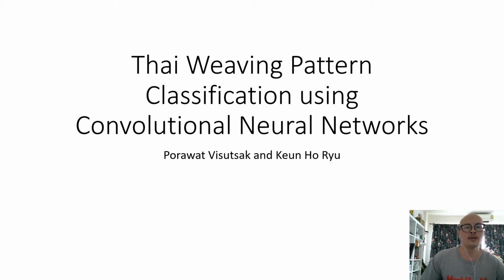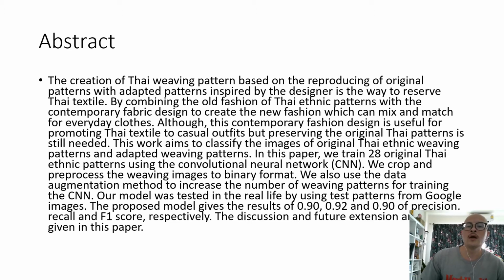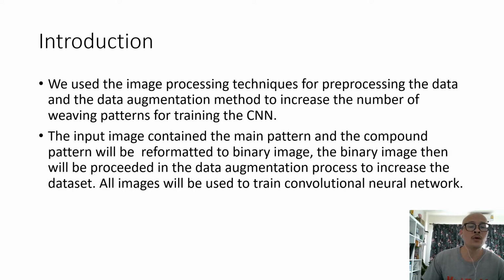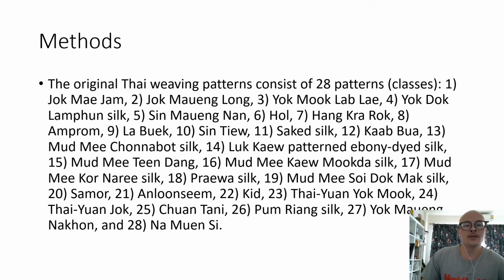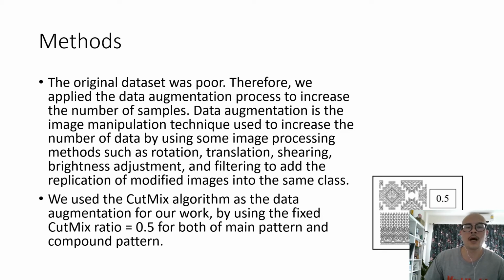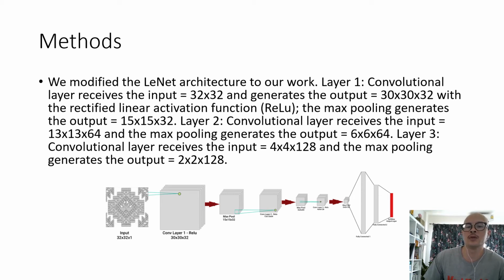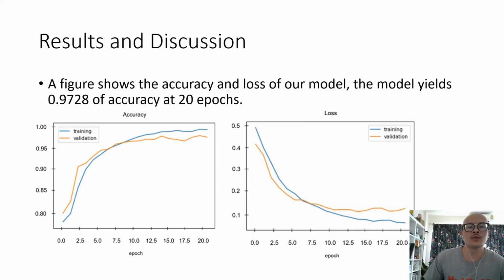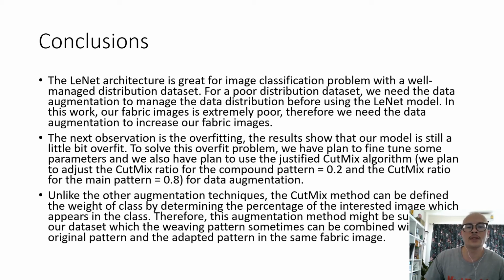ID42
AJCC2021 25 Feb. 2021